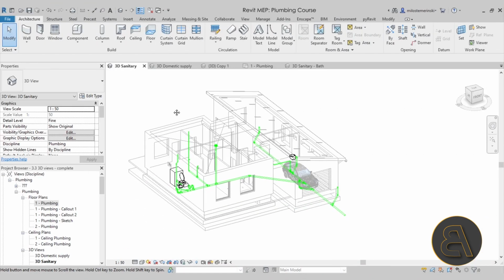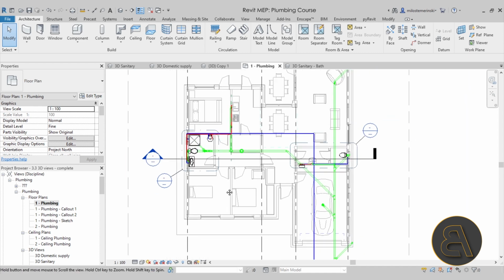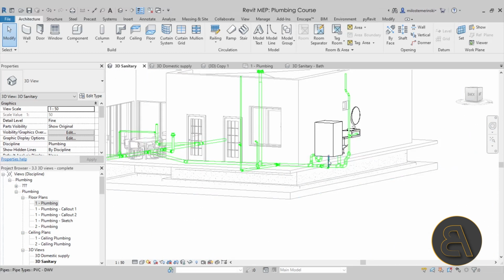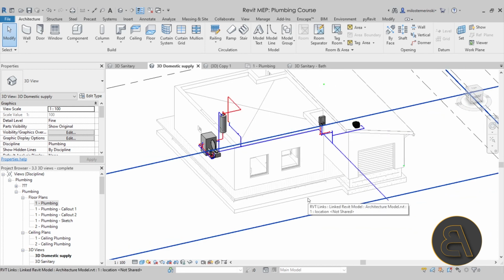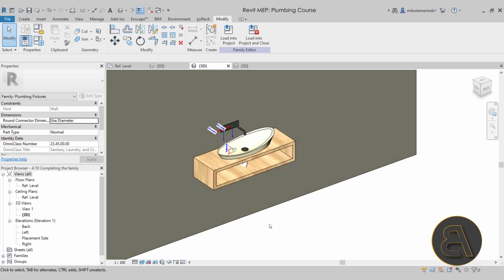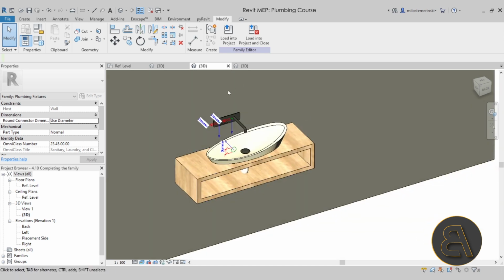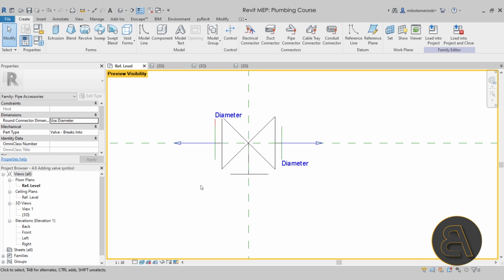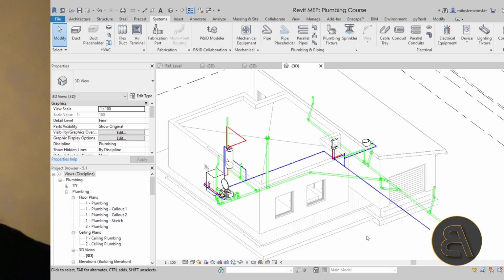Revit MEP: Plumbing Course